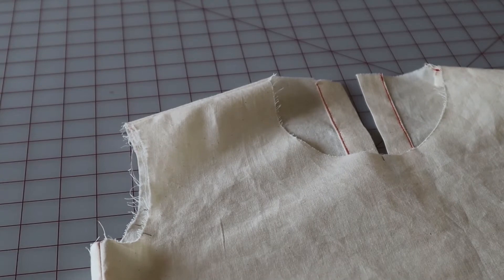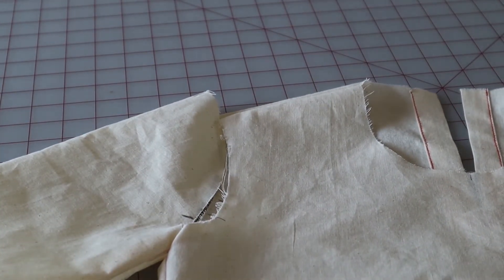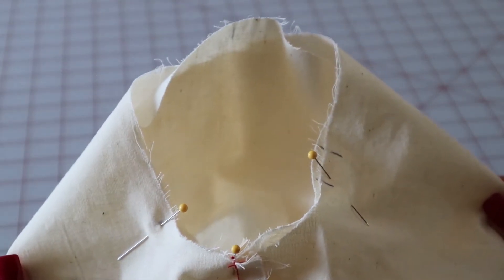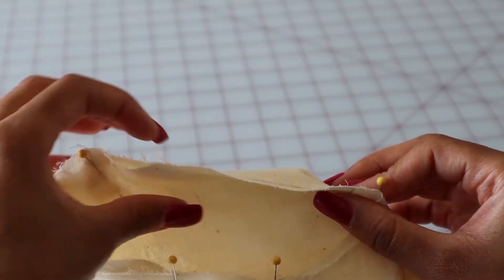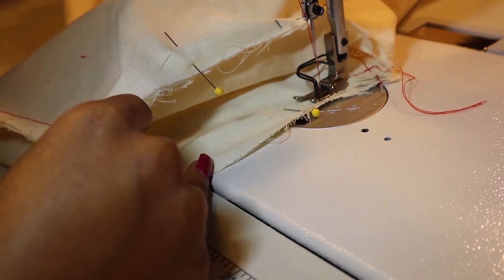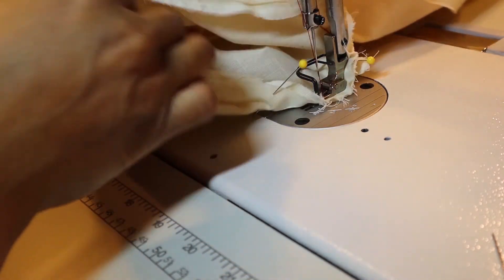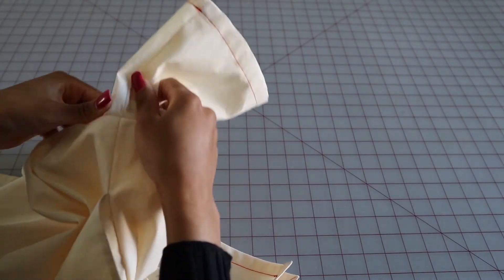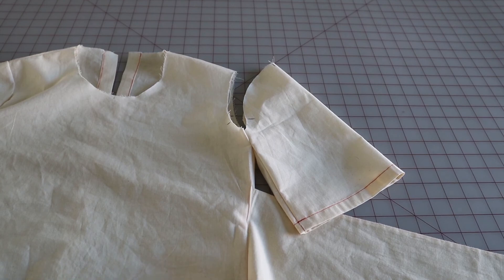How To Sew a Set-In Sleeve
❤ University Sew is a new home sewing pattern company dedicated to TEACHING you how to sew!
❤SEWING COURSES INCLUDE: - PDF PATTERN (XS-XXL) - E-TEXTBOOK -YOUTUBE TUTORIAL